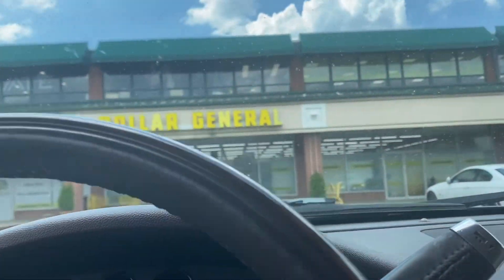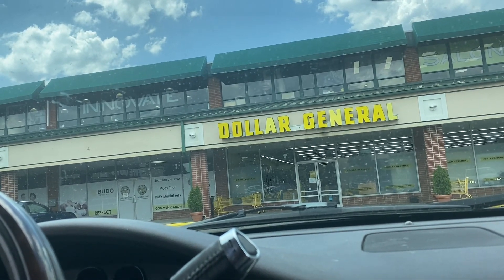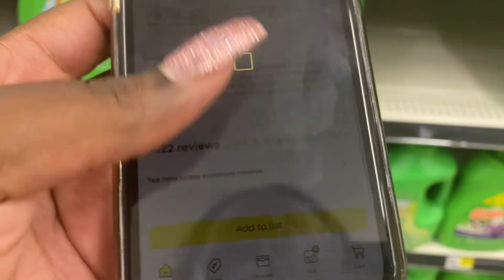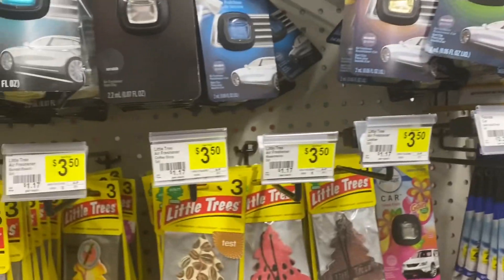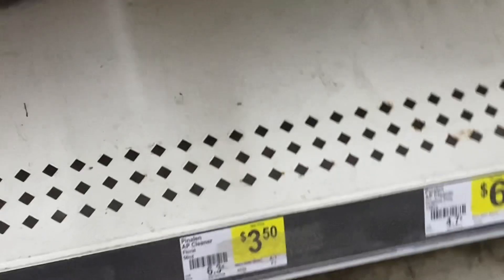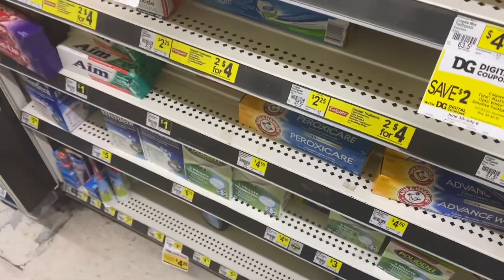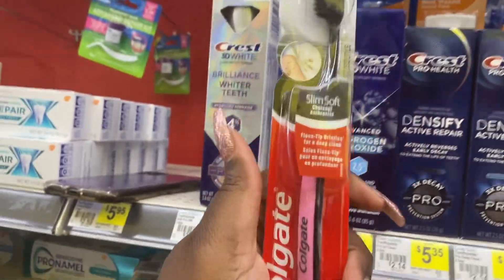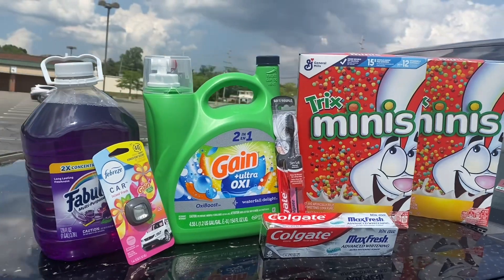Dollar General $5/$25 Only Sat. 7/6 Cheap Gain & Fabulouso | Beginner Friendly | Learn How 2 Coupon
🤑Fetch Rewards Link: just submit any receipts for points to get gift cards……stop throwing those receipts away and just submit them…..⬇️⬇️⬇️⬇️⬇️⬇️⬇️⬇️

🤑Receipt Hog Link: just submit receipts and once you get enough points you can redeem it to go into your PayPal account ⬇️⬇️⬇️⬇️⬇️⬇️⬇️

Receipt Hog pays you to upload receipts, take surveys, and more! Download and enter code ven73886 to earn a special bonus when you upload your first receipt.

🤑Rakuten Link: just shop online at these stores they are linked to and get a percentage off there are plenty of stores…..use my link to get $30 back and I get $30 it’s a win win ⬇️⬇️⬇️⬇️⬇️⬇️⬇️⬇️⬇️⬇️⬇️⬇️⬇️⬇️

Thanks for joining with my links it’s greatly appreciated 😊

Mm= money maker

Register reward- amount you get back after you spend an amount or item needed to receive cash back

Spend Booster: spend an amount and get cash or percentage back